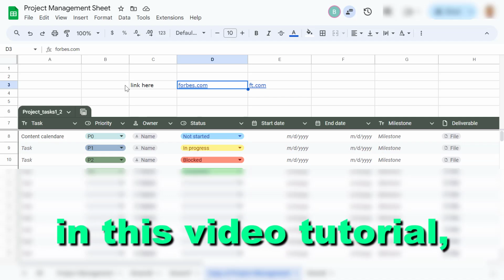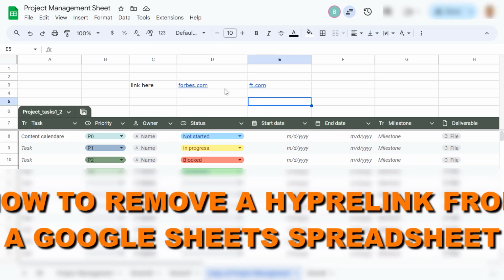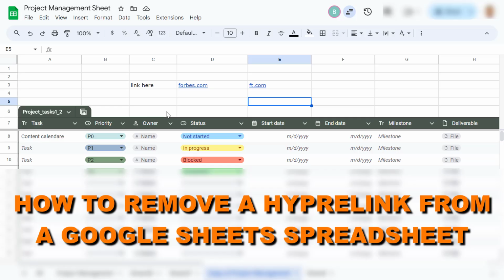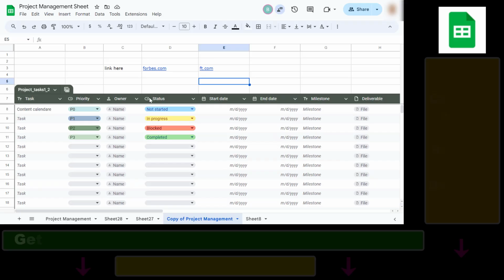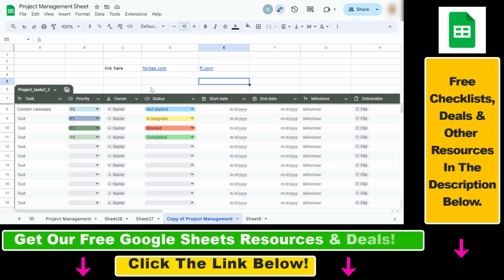How To Remove A Hyperlink In A Google Sheets Spreadsheet? [in 2025]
Learn how to remove a hyperlink in a Google Sheets spreadsheet.